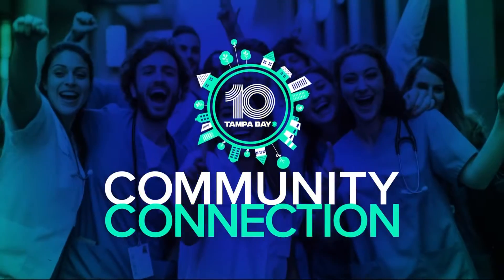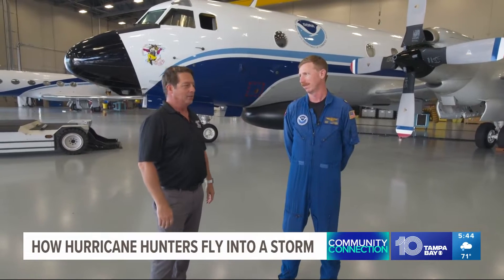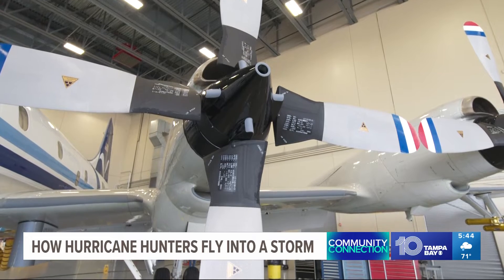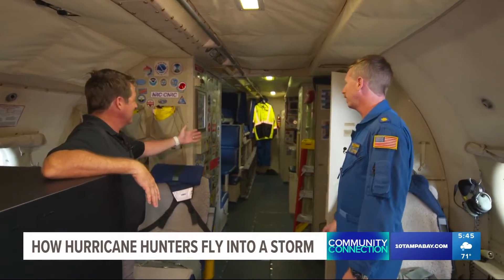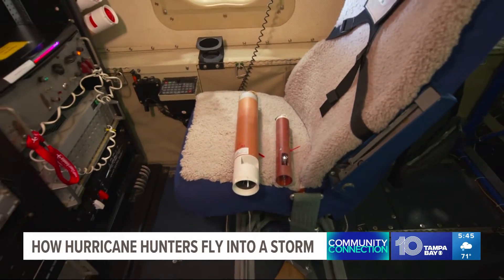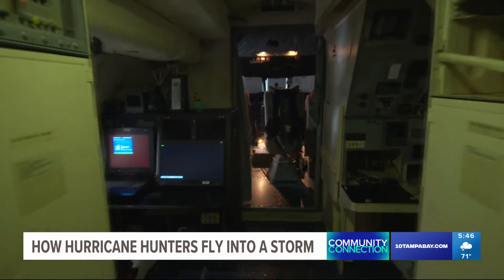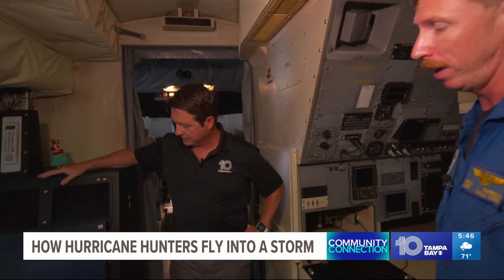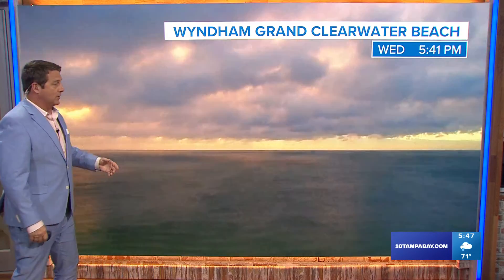Community Connection: Meet 'Miss Piggy' – the Hurricane Hunter plane based in Lakeland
The National Oceanic and Atmospheric Administration, or NOAA, has one of its key operations at Lakeland Linder International Airport.

The Hurricane Hunters moved to Lakeland Linder from MacDill Air Force Base in 2017. 10 Tampa Bay's Chief Meteorologist Bobby Deskins got a chance to see the aircraft and learn more about their missions to help keep you informed during a storm.